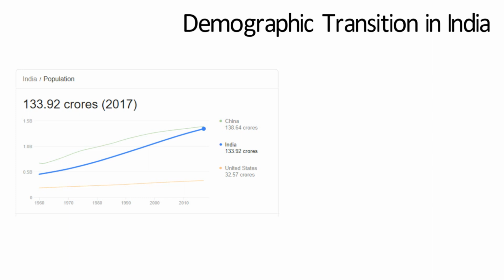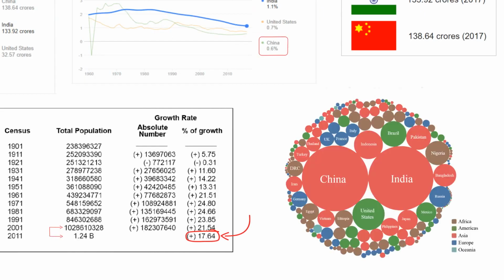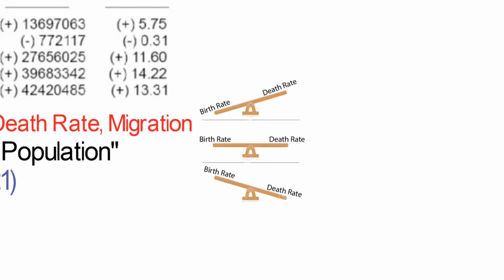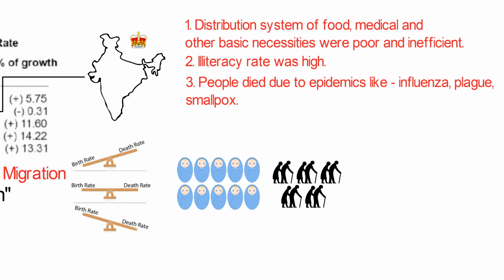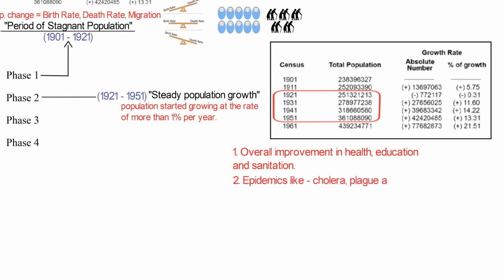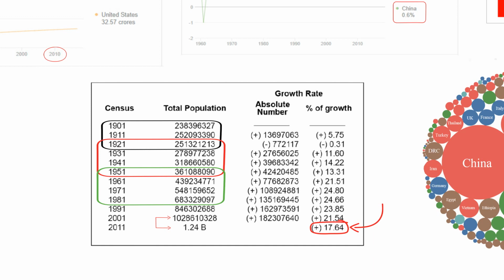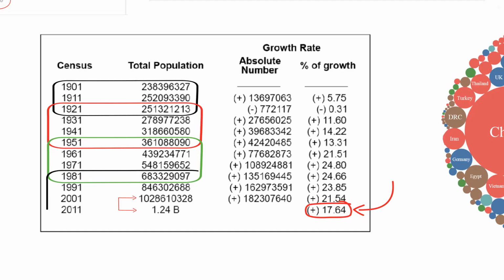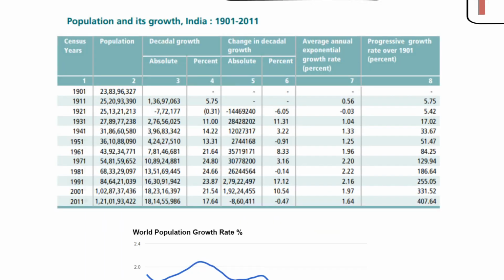Demographic Transition in India 4 Phases Geography UPSC, IAS, CDS, NDA, SSC CGL